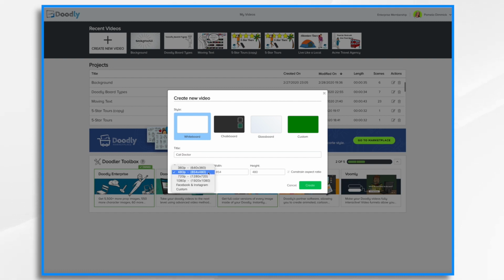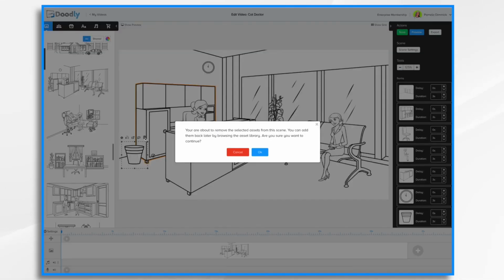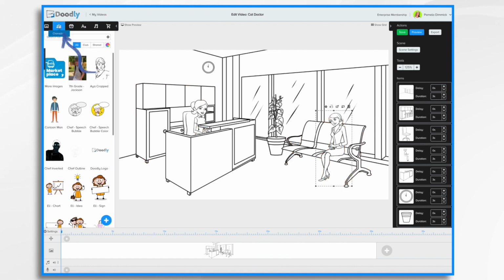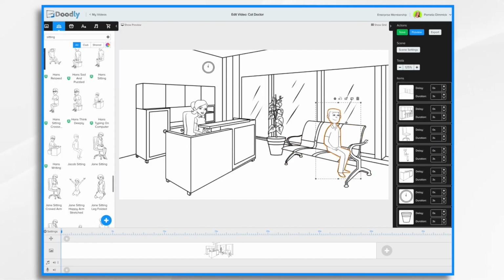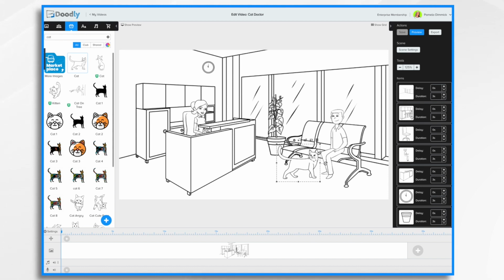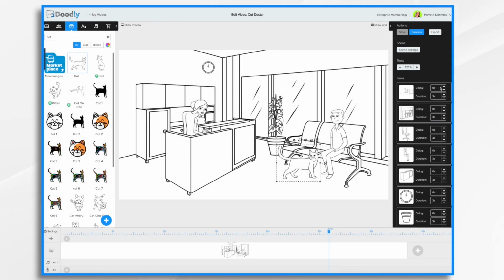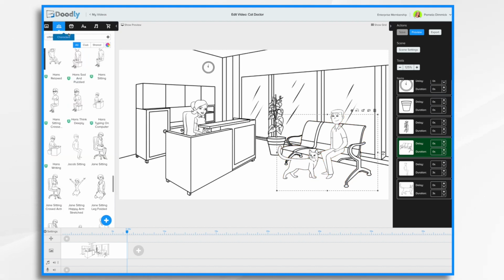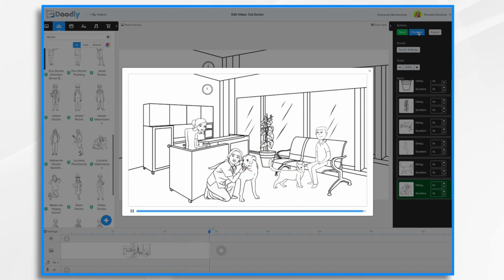Doodly Review & Demo: The Best Whiteboard Animation Software For Your Business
In this Doodly Review, I show the basics of how the app works and what it does.

Doodly is a free online drawing app that allows you to draw on your screen without having to install anything! It comes with a wide variety of shapes, colours, and other tools for creating your artwork.

The best part about Doodly is that you can share them instantly with friends via Facebook or Twitter. And once they're shared, those people can take their own doodles from those drawings as well!